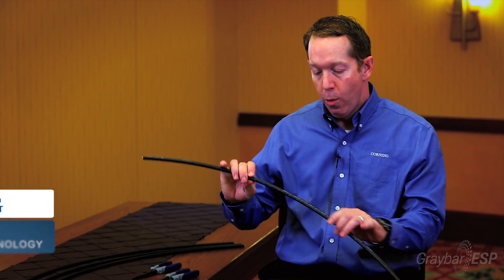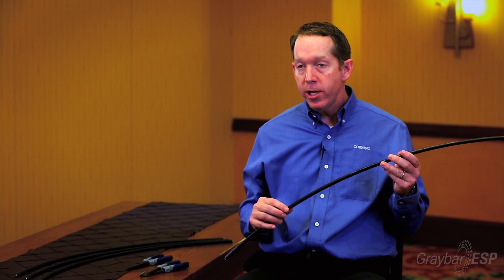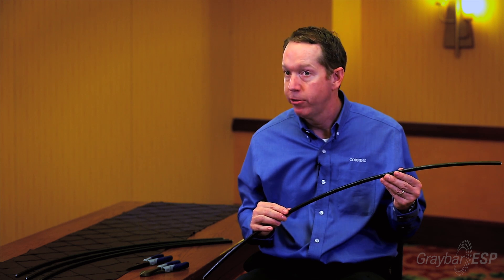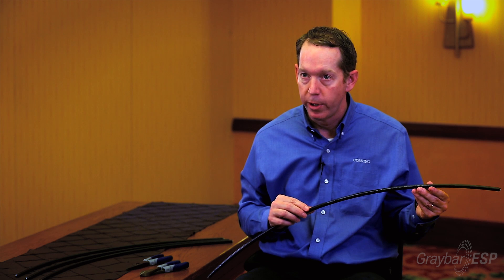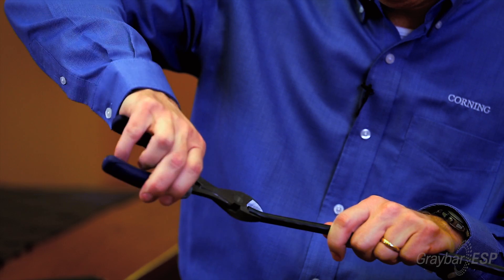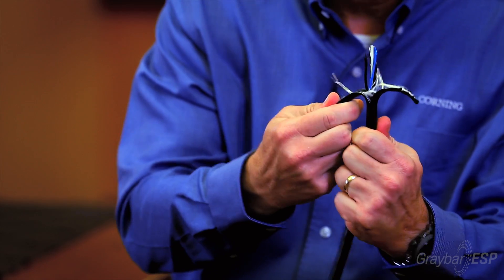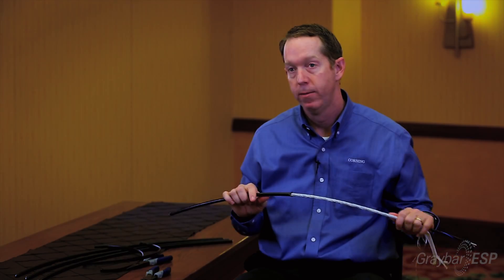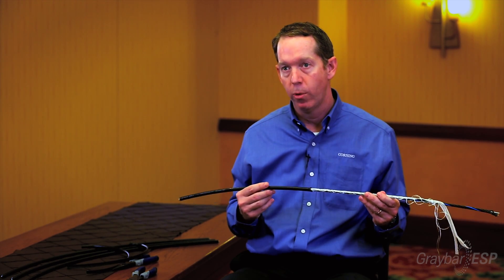Strip Cable Fast with Altos Cable with FastAccess Technology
Corning was asked by Graybar to come out today and highlight a product that helps you, the contractor,  either be more efficient, safe or productive.  Fortunately, we've got a product that meets all three of those needs. We call it Altos Cable with FastAccess Technology.

We were watching the contractor work on the jobsite and we recognize that contractors were stripping cable the same they have for 20 years, using either very dangerous hook blades or proprietary stripping tools. In fact, what we were finding was that it was more of an art form than it was a skill. Many times the contractor would either cut the cable too deep, thereby cuttings lots of cable away or cutting the contractor themselves which is in fact very dangerous.

We launched this new cable design, Altos Cable with FastAccess Technology, that allows the contractor to strip the cable down to the glass, up to 50% faster than a traditional design and dramatically reduces overall risk to the cable plant itself and the installers.

So first and foremost:  how do you know you have it? It’s printed on the cable; so no guessing. You can see on the cable print itself, it’ll say Altos Cable with FastAccess Technology.

At Graybar this is a standard cable design for all dielectric cables with Corning, so you’ll have it there.  You’ll also notice along the edges of the cable there are what we call locator ridges, and these ridges will help the contractor identify where to start stripping the cable.

Let me demonstrate how it works. I’ll need to take a simple pair of side cutters;  you can use needle nose pliers as well and start to cut along the top of the cable. Once I cut the cable, I can use those same tools and begin to peel the cable back, like you might peel a banana or an ear of corn. Once I get it started with this pair of pliers, then it’s pretty simple from there. I’ll peel the other side back, and begin to peel. And just like that: no rip cord, no sharp tools, and from this point all I need to do is snip off the sides. And just like that, a process that used to take 4-5 minutes, 10 minutes, is now under a minute.

Now all of our all dielectric outside plant cables have this technology, standard at Graybar and can be used on any job site. The obvious question is: what do I give up? The fact is you’re not giving up anything. We would't launch the cable without making sure that the cable meets all the design criteria, entry specs and all the reliability that you've come to expect from Corning.